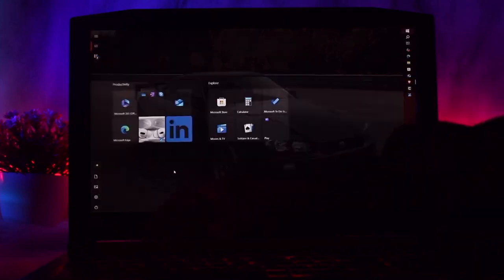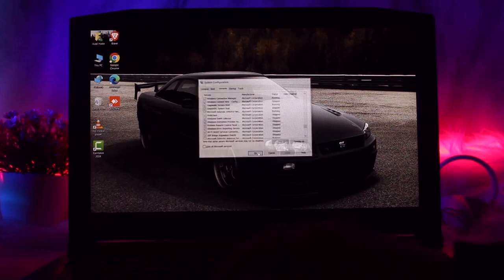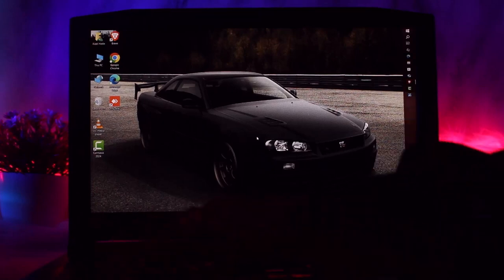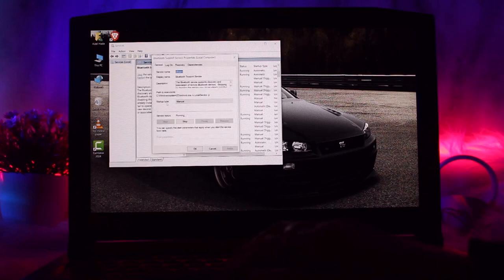Valorant Vanguard Not Initialized? Here’s the Quick Fix